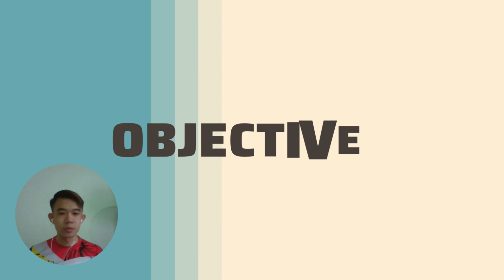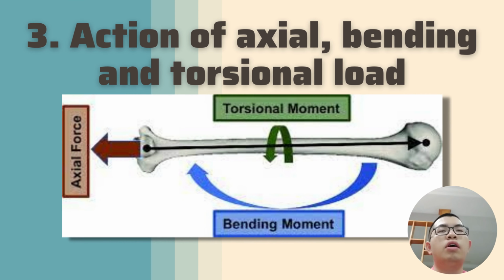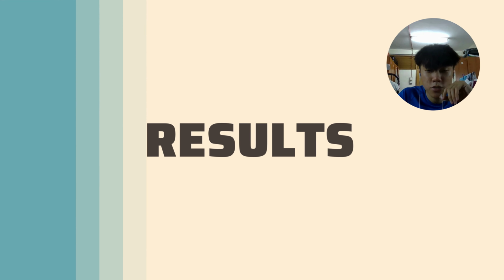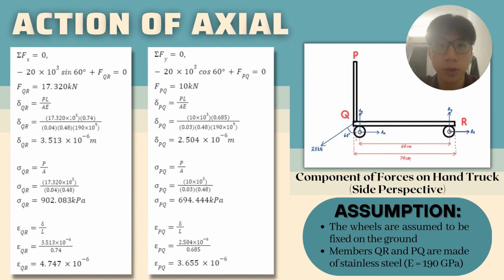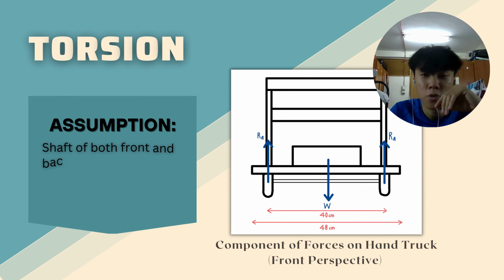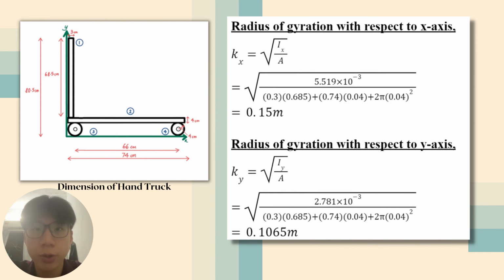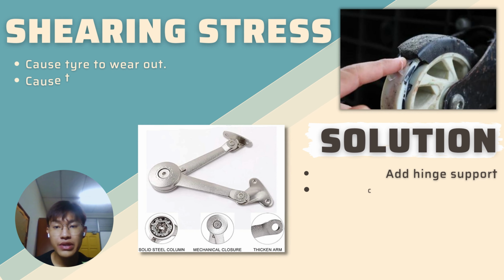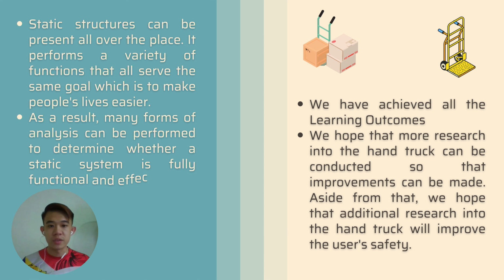KIB1011 Group Assignment G6 (Hand Truck)